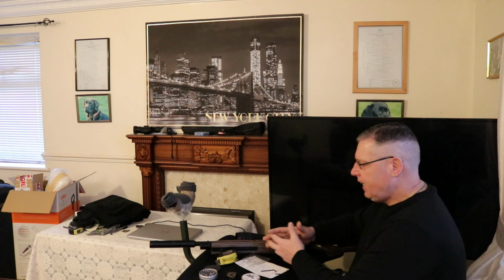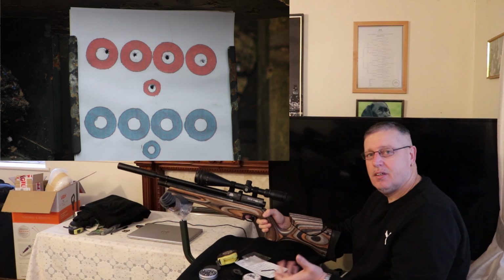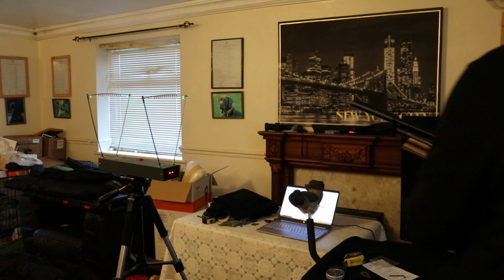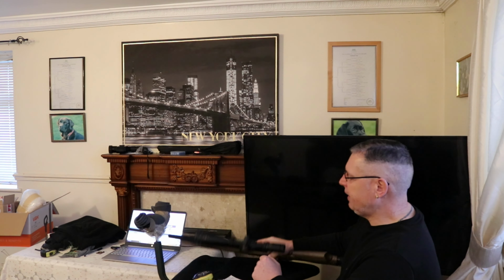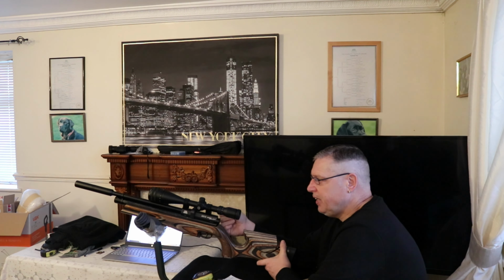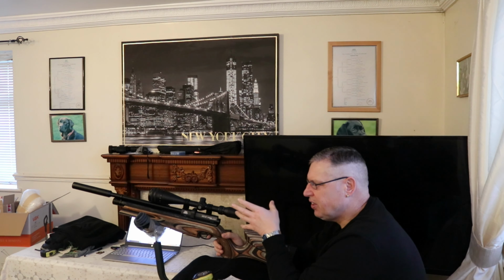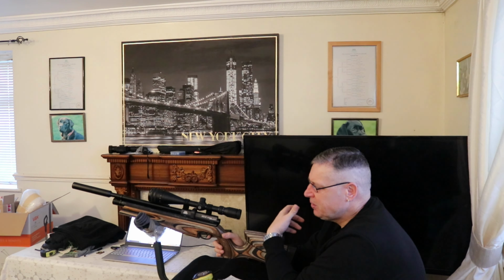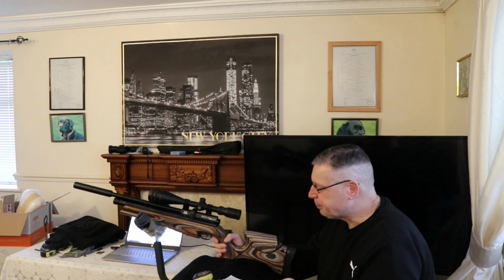Air Arms S510 Ultimate Sporter Test and review